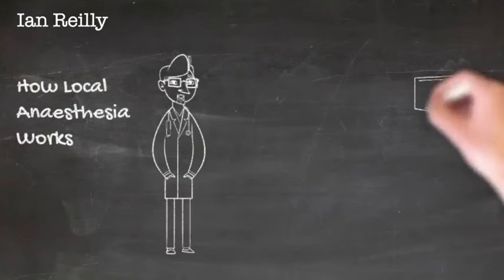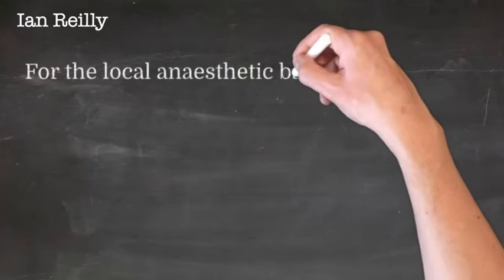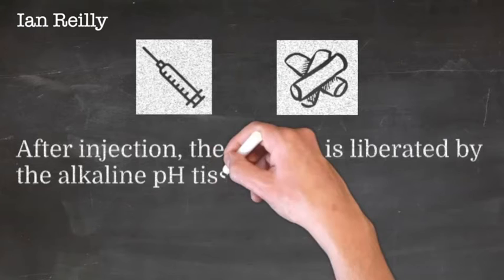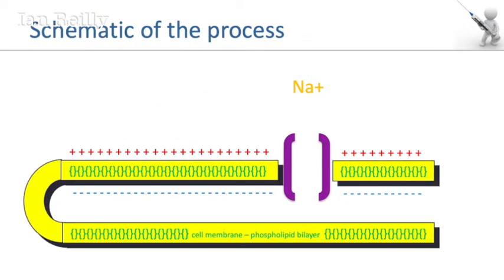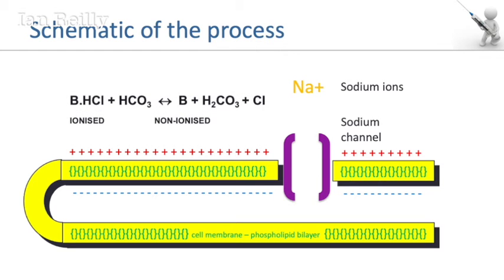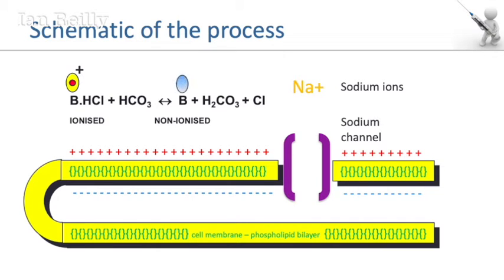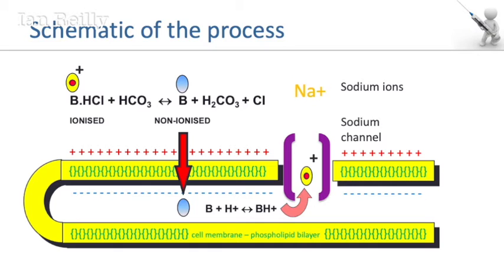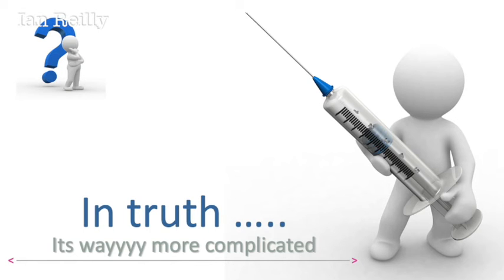Video - how local anaesthetic works (for dummies)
A (much simplified) breakdown of how local anaesthetic works.